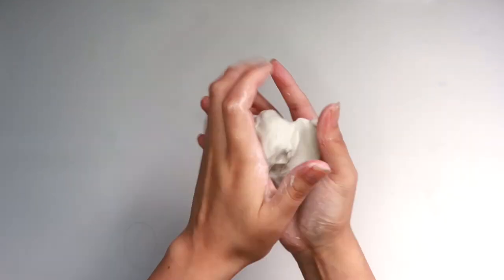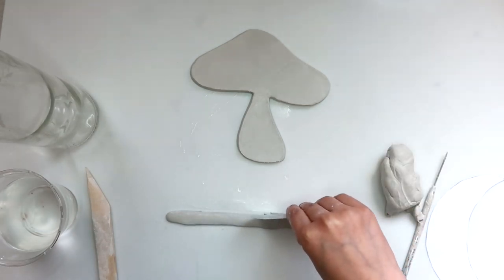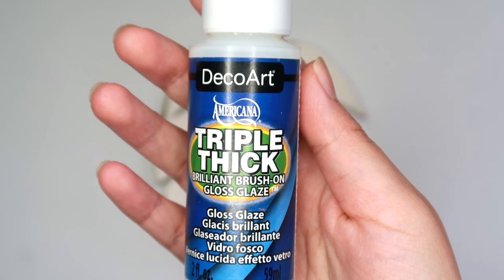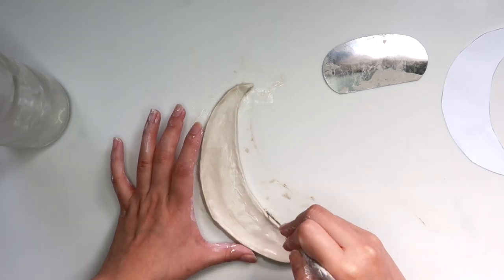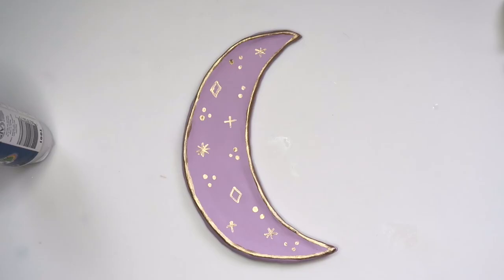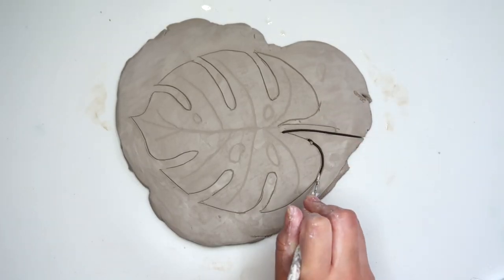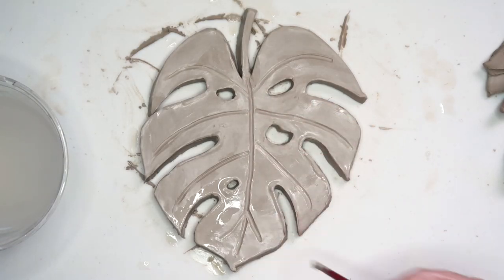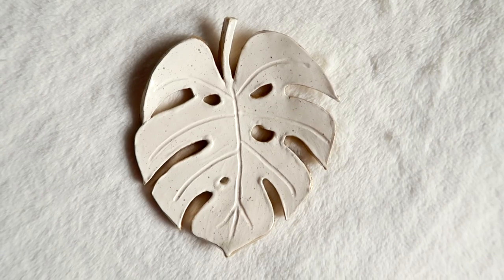Aesthetic Air Dry Clay Projects for Beginners | DIY Mushroom, Moon & Monstera Leaf Trinket Dish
Aesthetic Diy home decor air dry clay projects for beginners | mushroom trinket dish, moon trinket dish & monstera leaf trinket dish

Hey guys, I wanted to share with you guys how to make really easy air dry clay trinket dishes. I made a mushroom trinket dish, a moon trinket dish and a monstera leaf trinket dish. This video is beginner friendly, so I hope you try some of these air dry clay projects out. Thanks for stopping by!

Free outline templates:
Mushroom (I actually hand sketched this mushroom, but I'll link one that looks close to it)

Supplies:
creative paper clay
das air dry clay
Clay tools
Deco Art Triple Thick Gloss Glaze